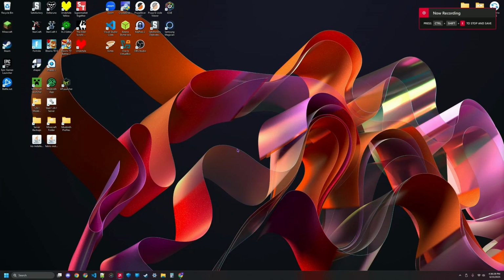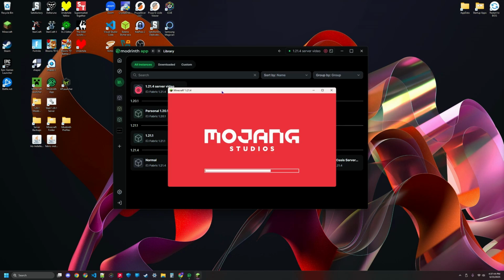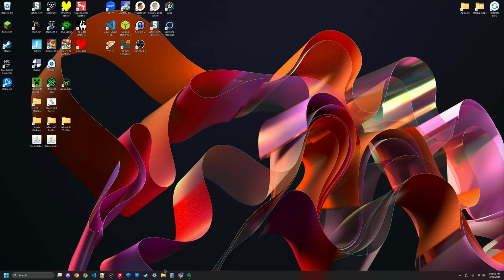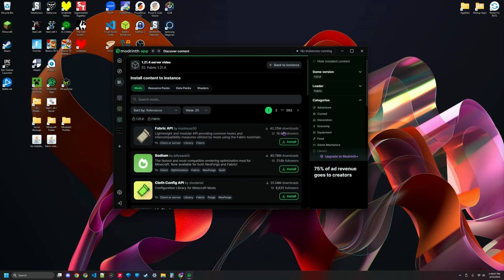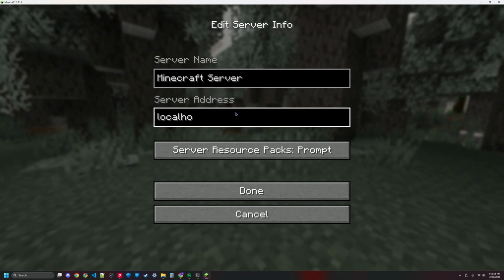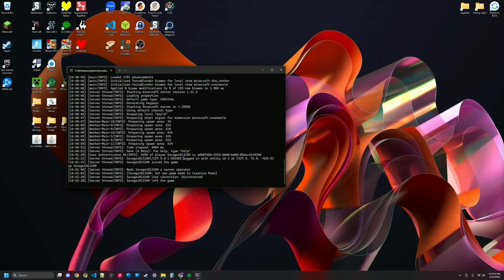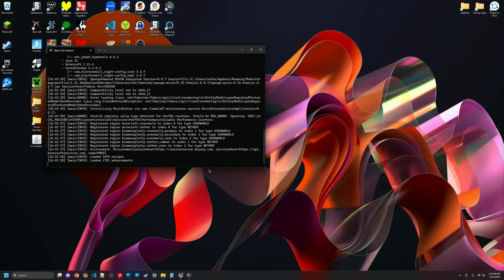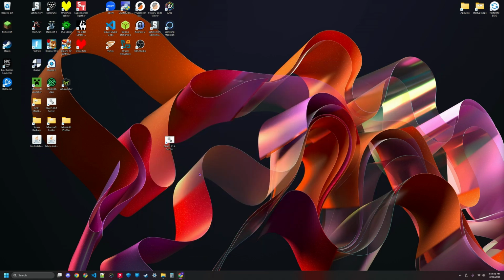Manage Fabric Server Mods With Modrinth App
A simple tutorial to use Modrinth App to manage your mods on a Fabric Server

YouTube won't let me use external links yet, but search "Modrinth" or "Fabric Installer" for the downloads in the video